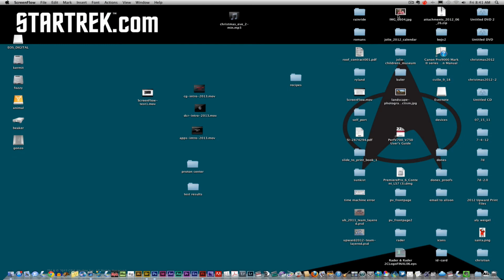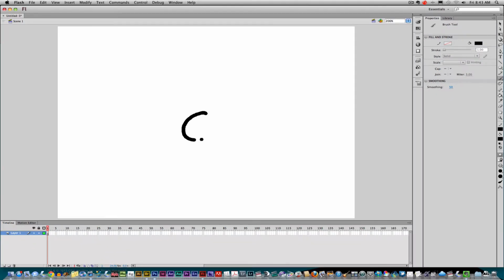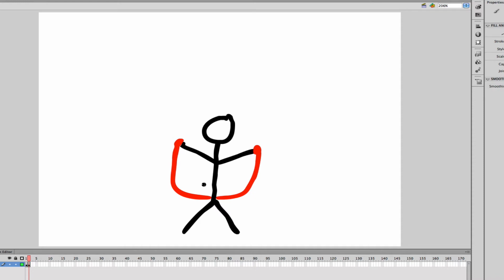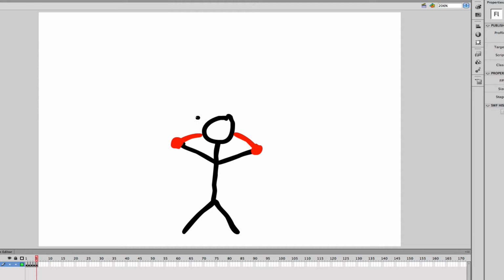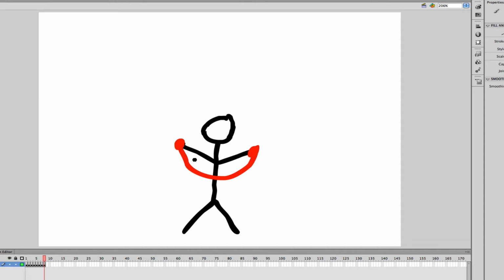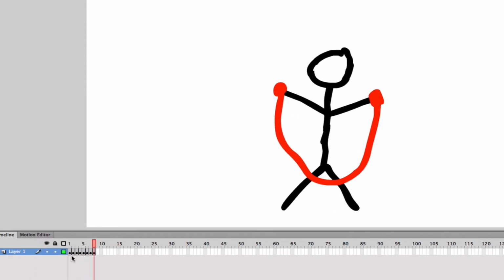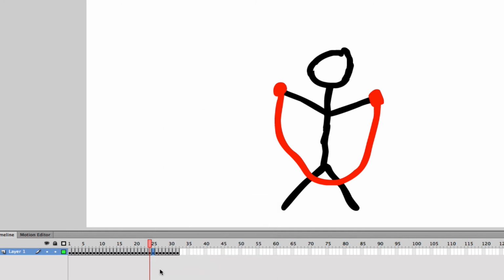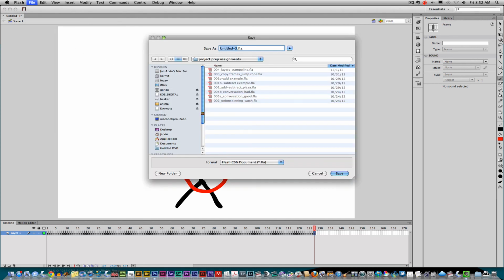Graphics_Flash-003-Copy-Paste-Frames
Using copy and paste to create repeated motion in Flash